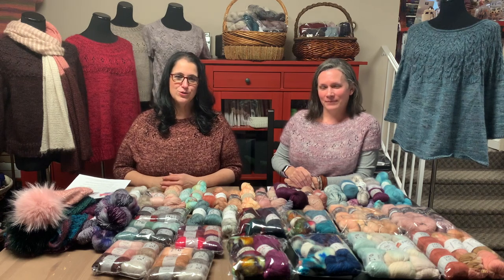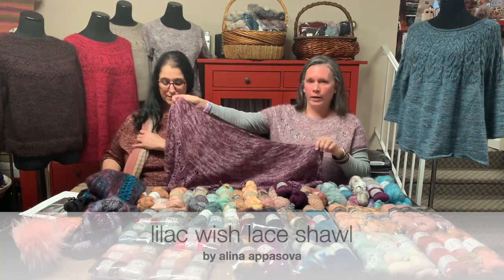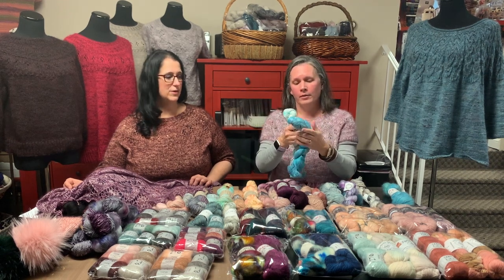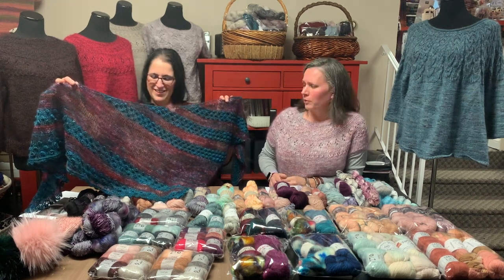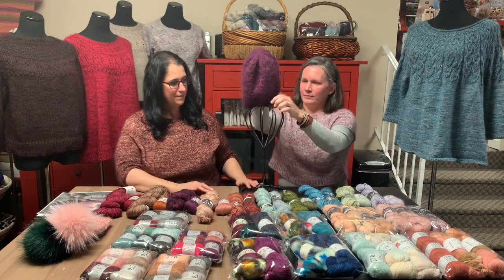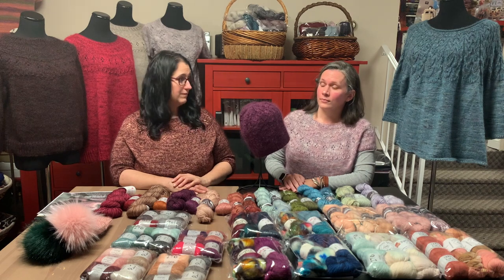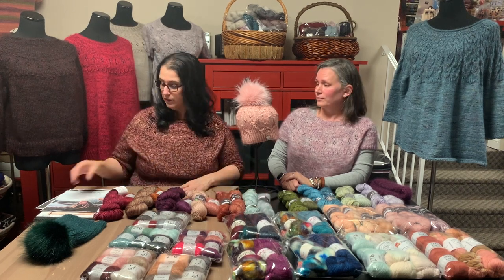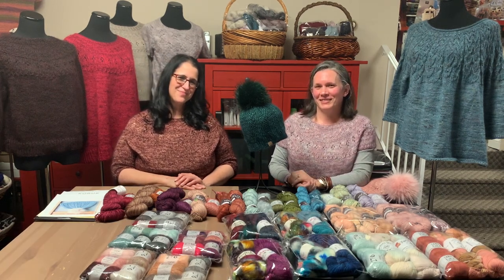mohair madness, part 2 || best mohair yarns for shawl n' hat patterns || the yarn attic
We're back with more mohair patterns! Let's talk shawls n' hats while we showcase our best mohair yarns for knitting and crocheting.